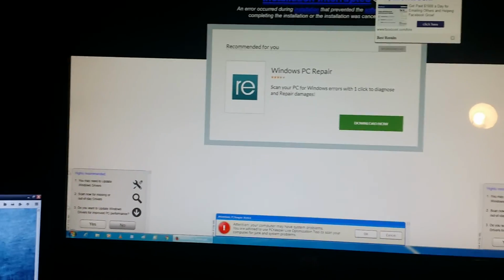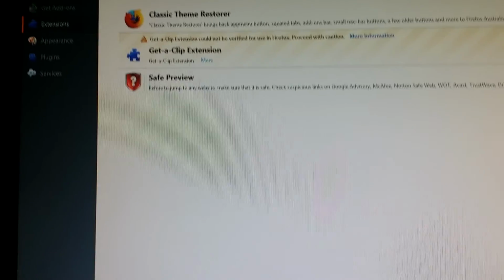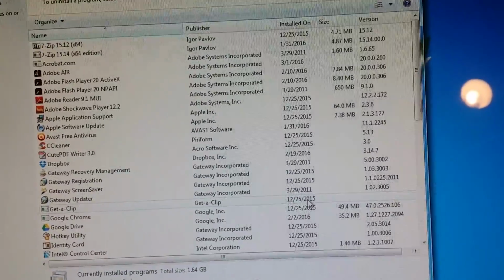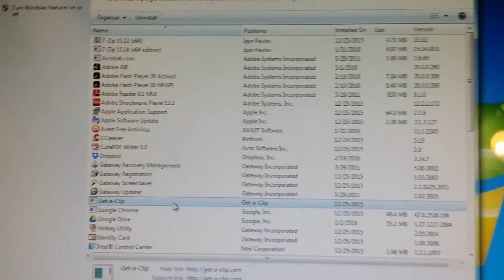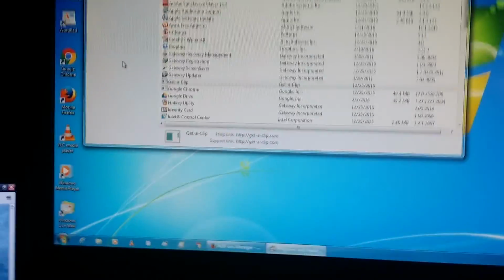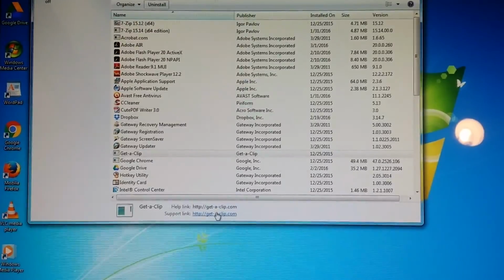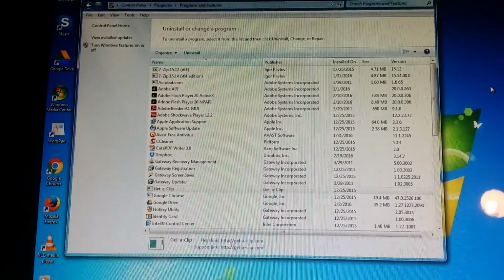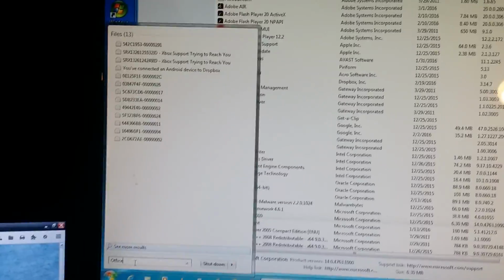Next Level Crapware